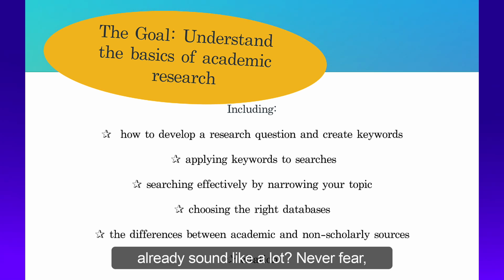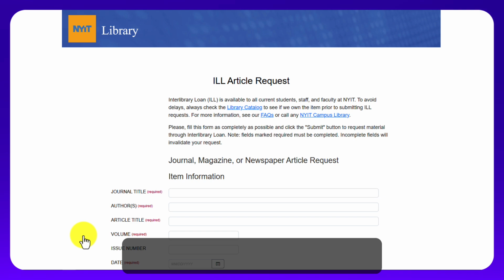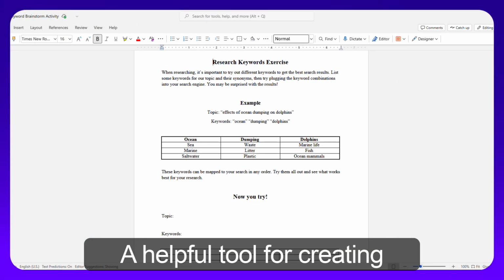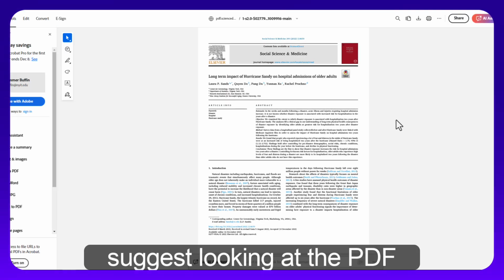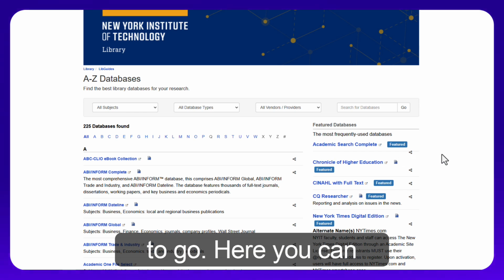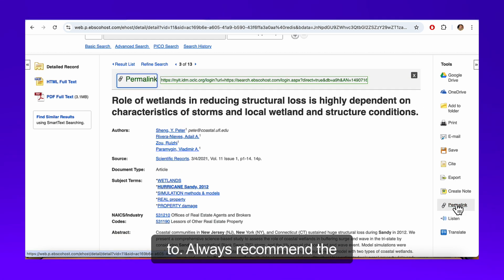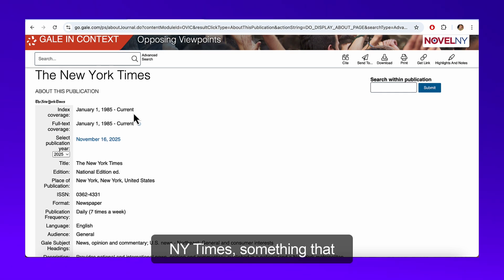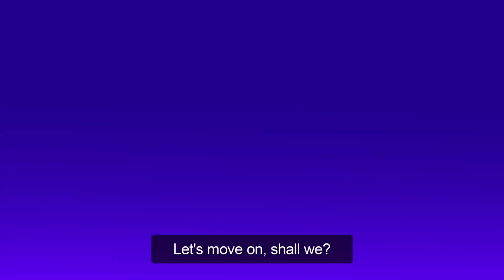Honors College Library Tutorial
Welcome to your online library tutorial for the NYIT Honors College! Here, you'll find information on the collections, tools, and resources we offer, as well as how to best utilize them in your research for Honors College coursework.

Once finished, please complete a quick survey to provide us feedback on the content and presentation quality of the video

To help test and refresh yourself on the video's content, please follow this link to our Jeopardy review game